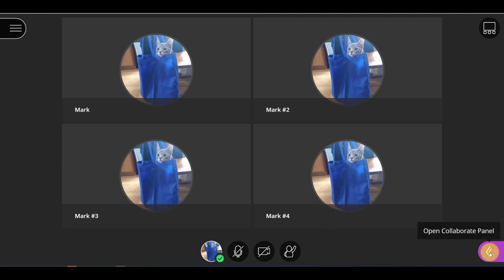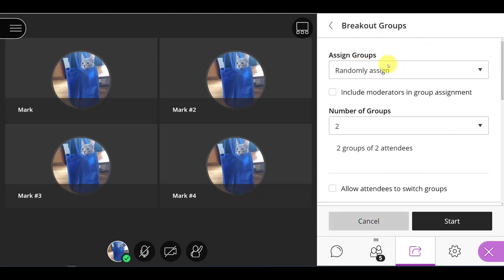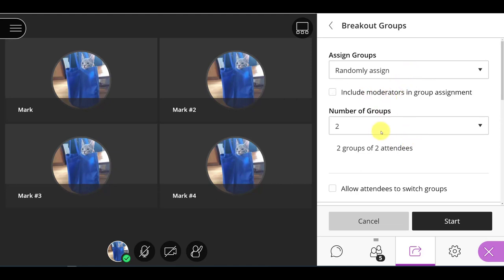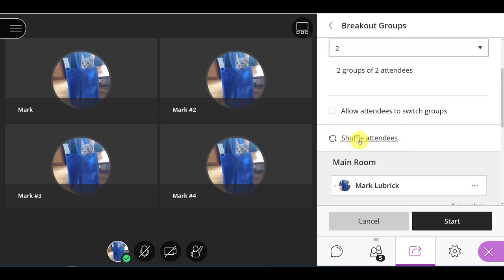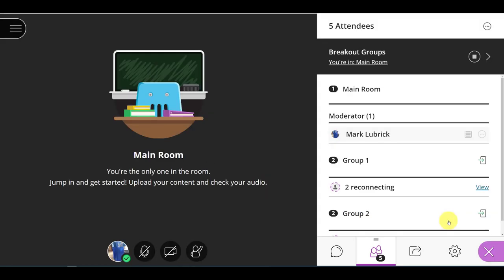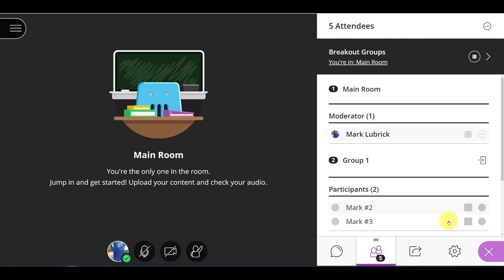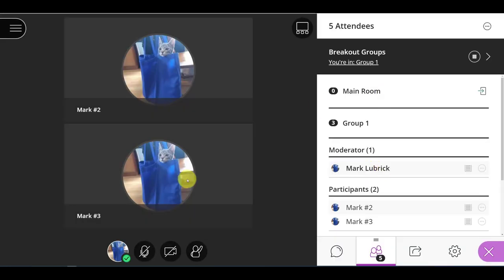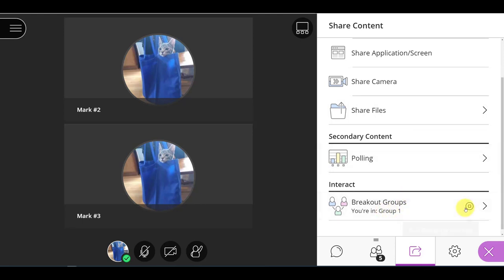Collaborate Ultra for instructors: Breakout groups random distribution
This video shows how to create random breakout groups and how to go into each room.